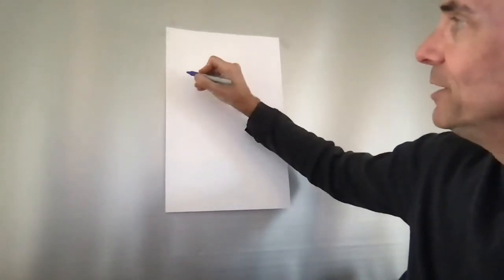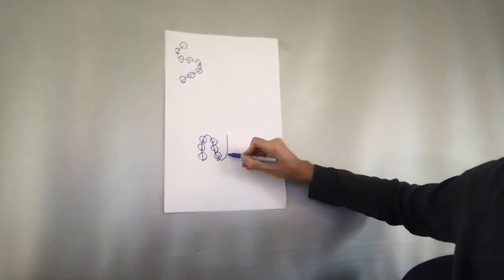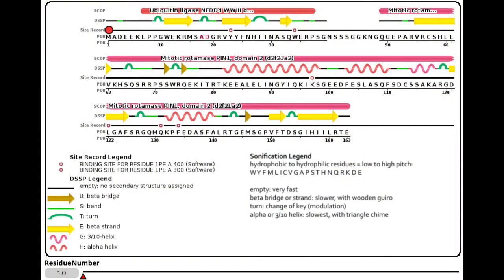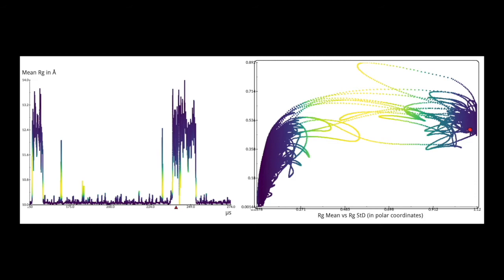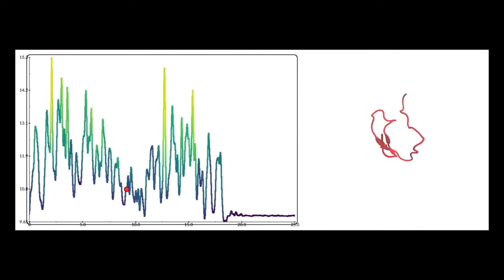Introduction to the Biophysics Sonification Group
The Biophysics Sonification Group has been using data-driven sound as a tool for scientific discovery, exploration, and communication.